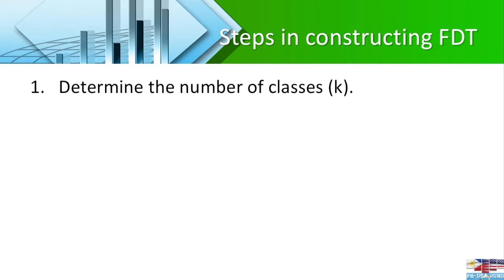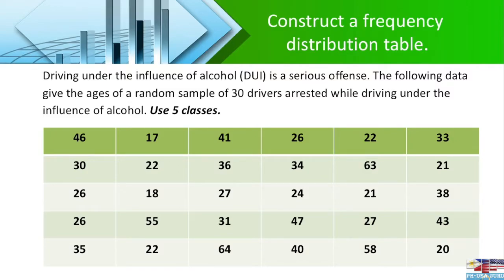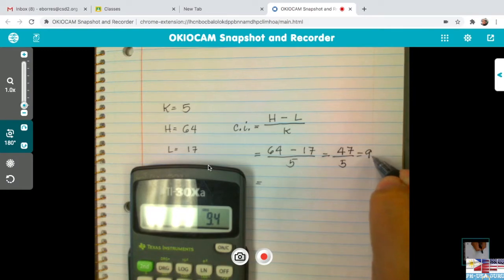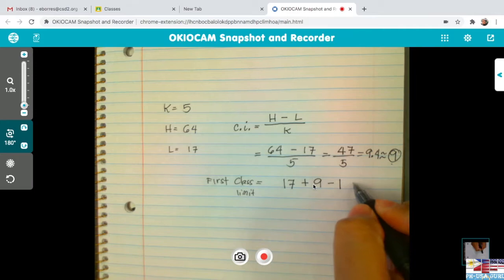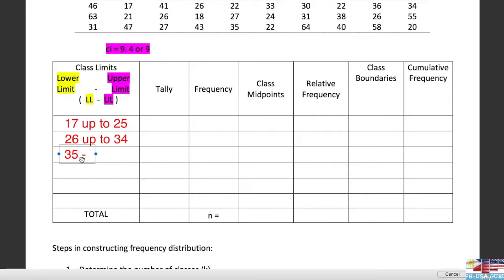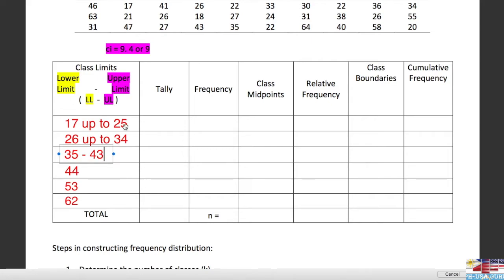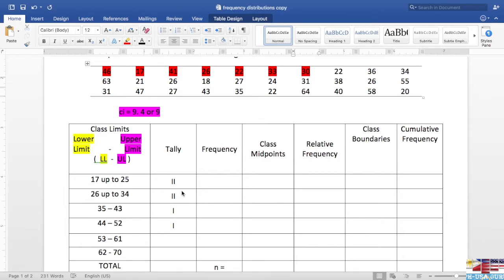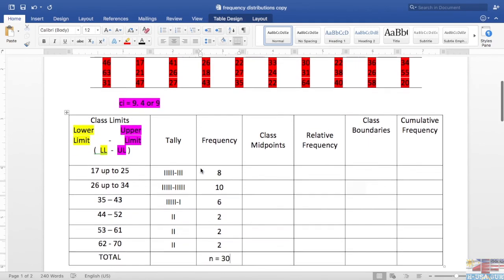How to Construct a Frequency Distribution Table?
This is a recorded lesson for my Probs and Stats class. Feel free to use this. If you need help and if you have questions, please let me know.

Happy virtual teaching and learning.